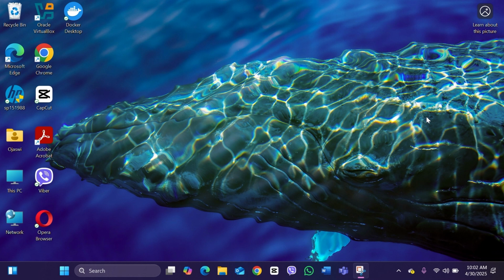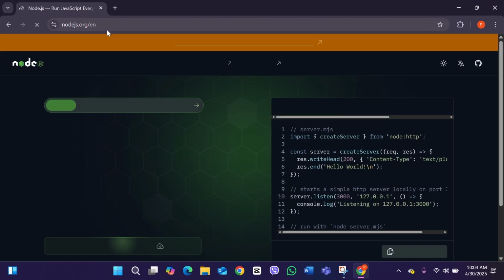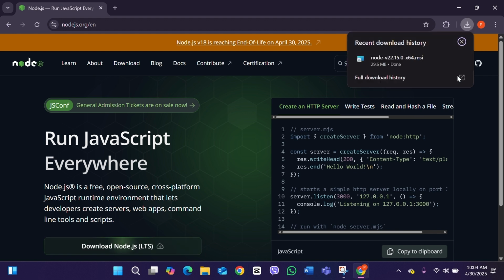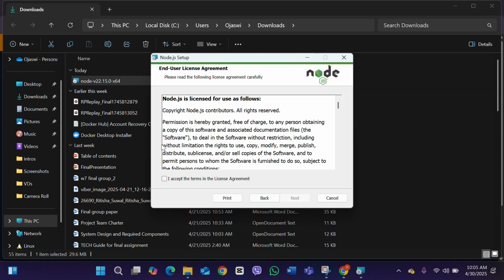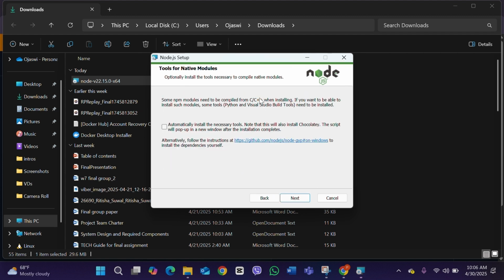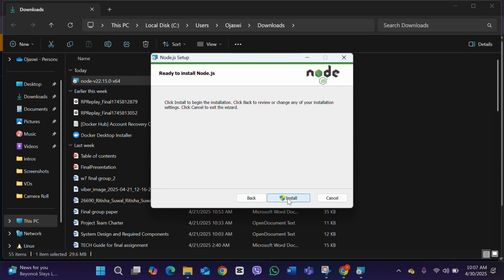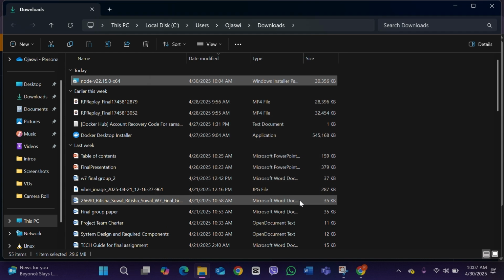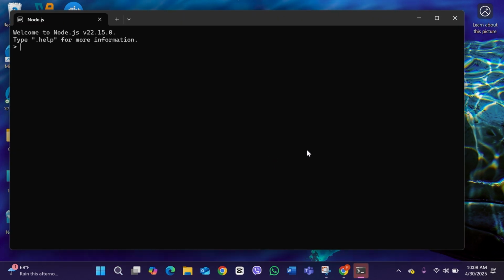How To Install Node.js On Windows 11 PC 2025 | Download & Setup Node.js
"How To Install Node.js On Windows 11 PC 2025 | Download & Setup Node.js" - A Video Guide by How To Tutorials.

Once the file is downloaded, open it and follow the installation steps by clicking "Next" until you reach "Install." After the setup is complete, open Command Prompt and type node -v to verify the installation.